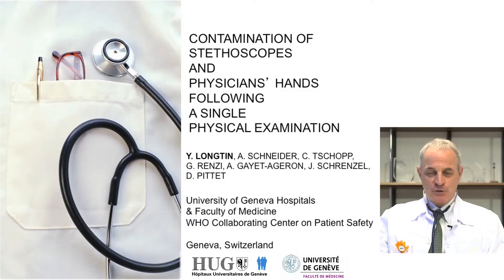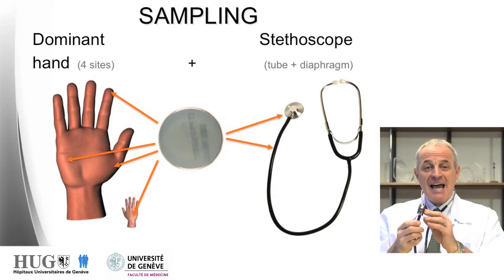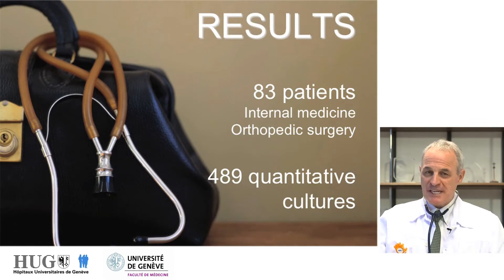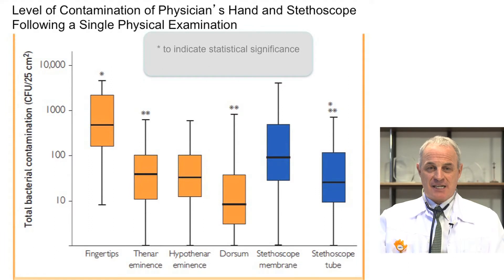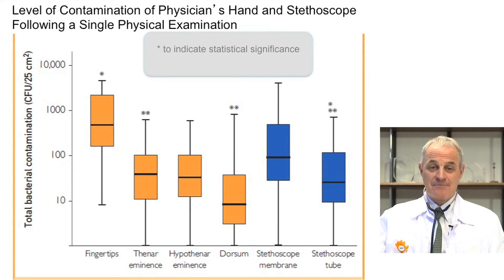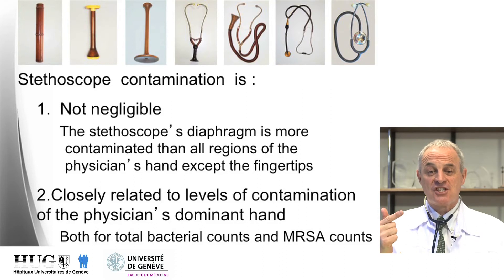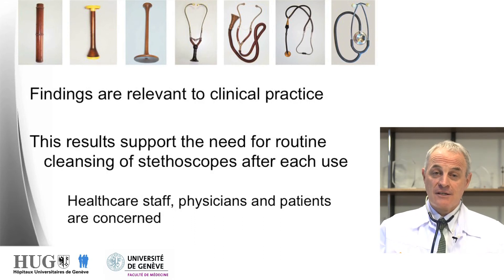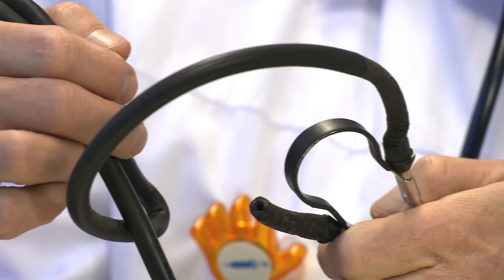Contamination of stethoscopes and physicians' hands following a single physical examination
Contamination of Stethoscopes and Physicians' Hands After a Physical Examination - Yves Longtin & Al 2014 - Mayo Clinic Proceedings

Objectives
To compare the contamination level of physicians’ hands and stethoscopes and to explore the risk of cross-transmission of microorganisms through the use of stethoscopes.

Patients and Methods
We conducted a structured prospective study between January 1, 2009, and May 31, 2009, involving 83 inpatients at a Swiss university teaching hospital. After a standardized physical examination, 4 regions of the physician’s gloved or ungloved dominant hand and 2 sections of the stethoscopes were pressed onto selective and nonselective media; 489 surfaces were sampled. Total aerobic colony counts (ACCs) and total methicillin-resistant Staphylococcus aureus (MRSA) colony-forming unit (CFU) counts were assessed.

Conclusion
These results suggest that the contamination level of the stethoscope is substantial after a single physical examination and comparable to the contamination of parts of the physician’s dominant hand.